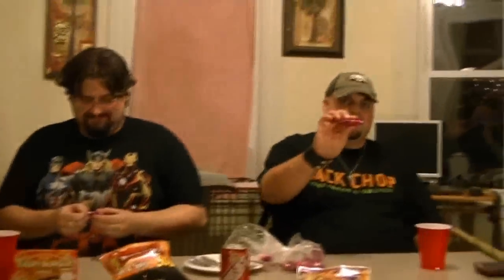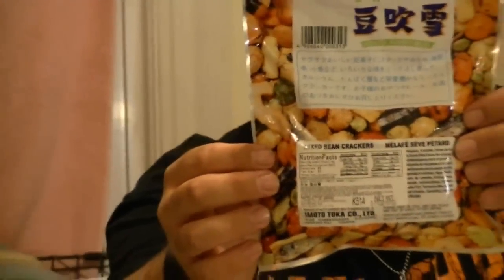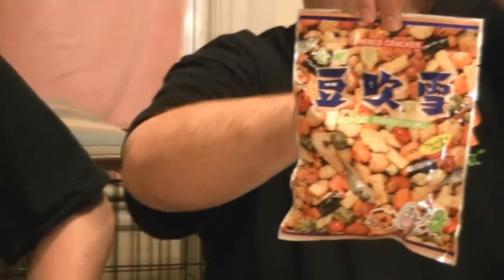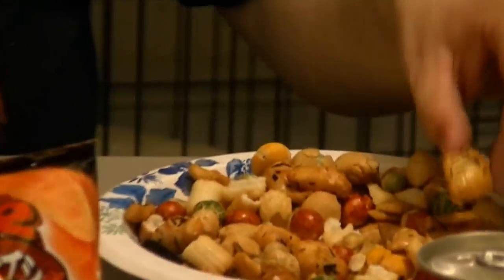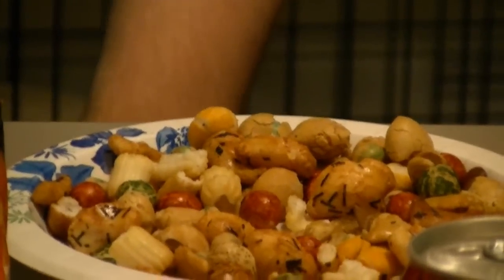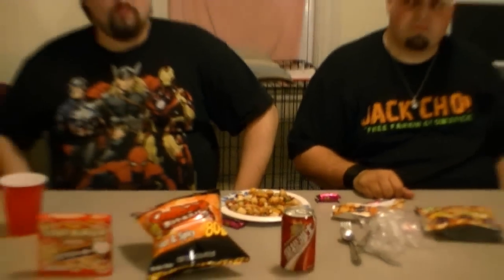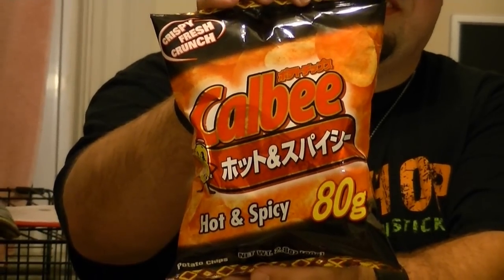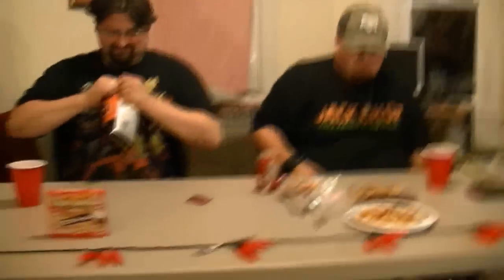ITHS Sh!t i Found in... Episode 6 (non cat version)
you wanted it, you got it!

Intro and Outro images by
Greg Benge